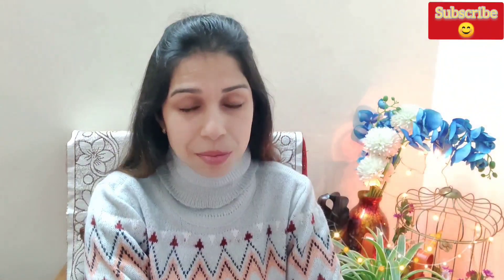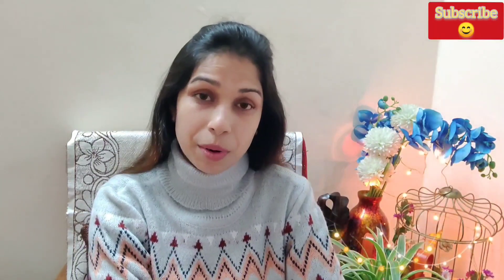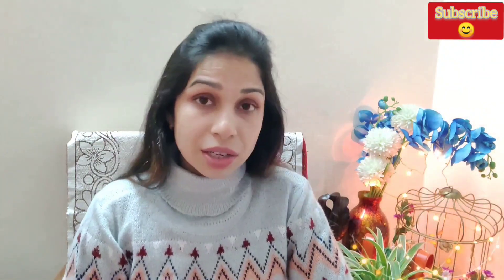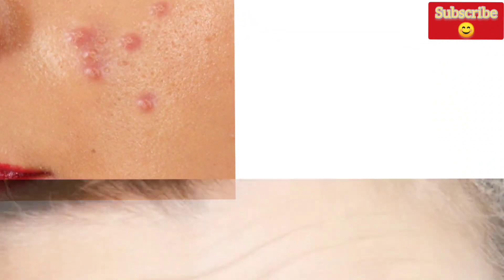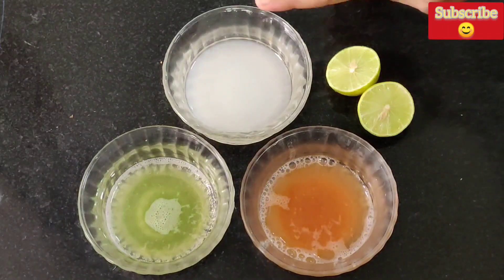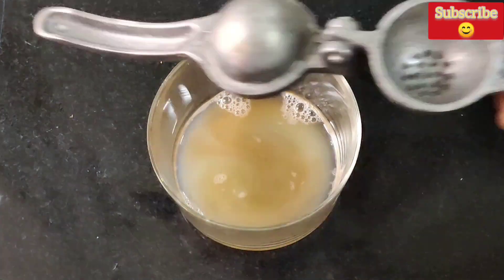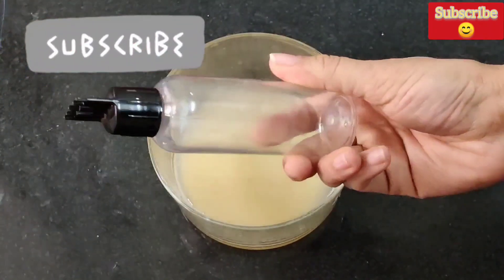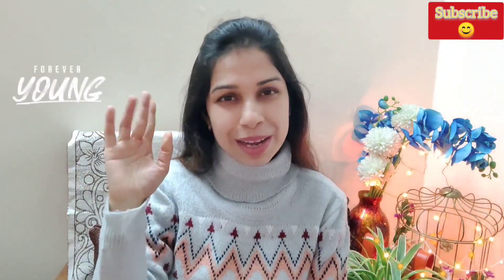त्वचा में कसाव लाने का घरेलू उपाय |Skin Tightening Serum at home| Anti Aging Serum| Home Remedies